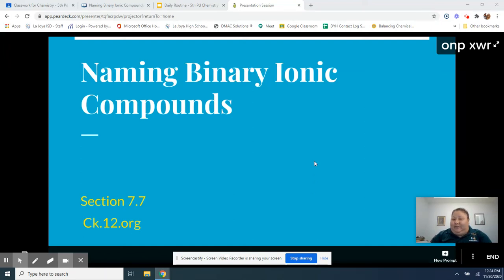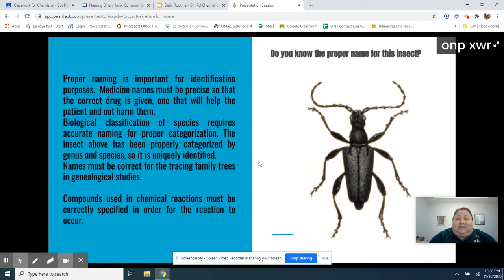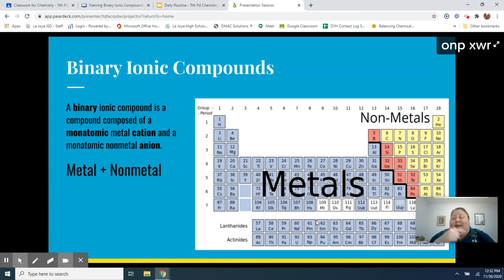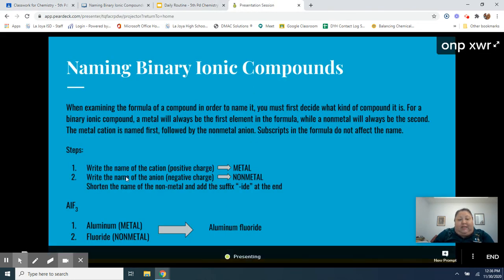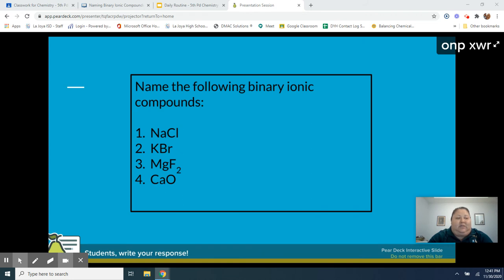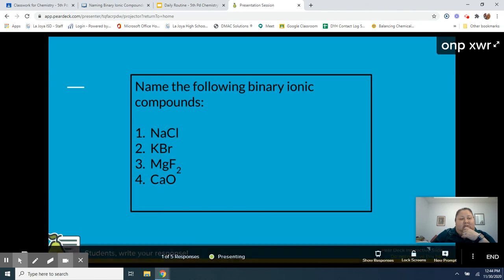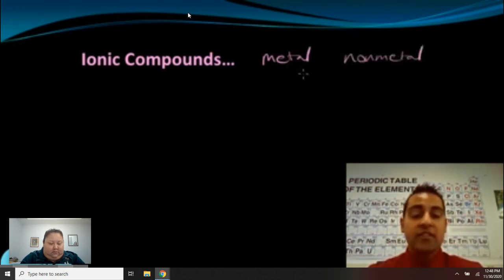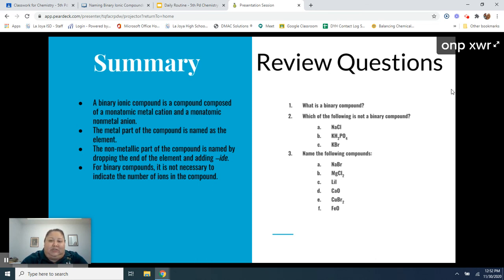7.7 Naming Binary Ionic Compounds